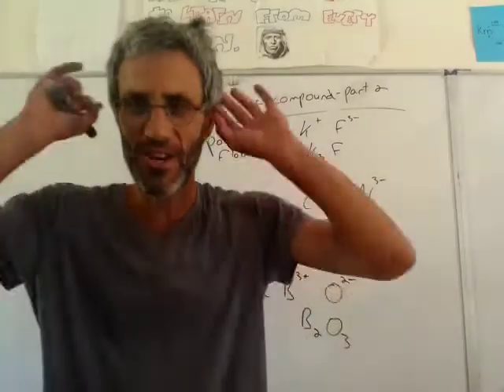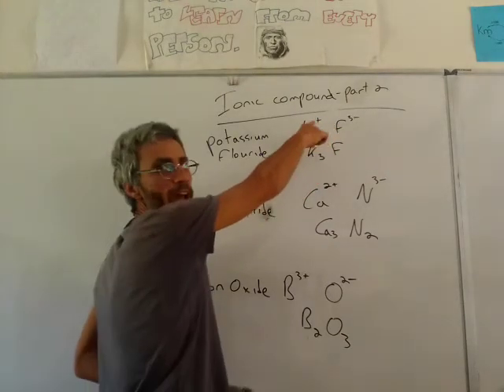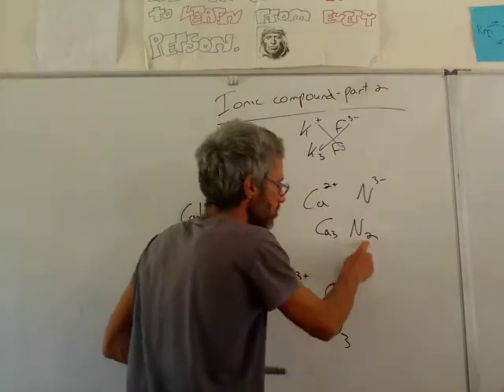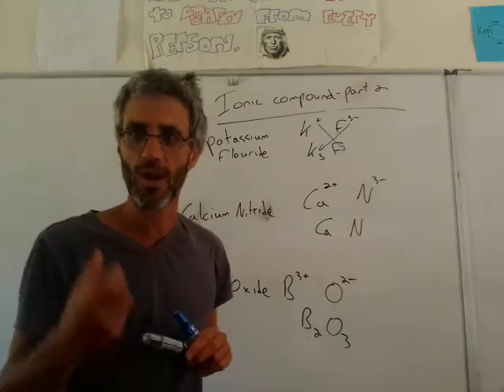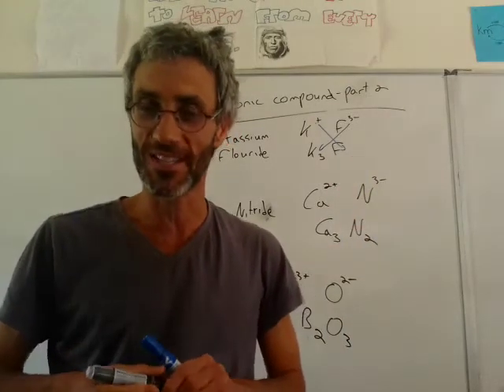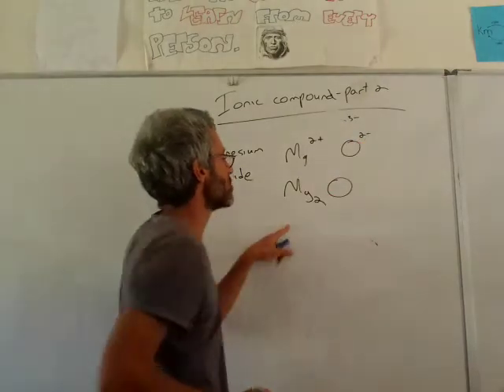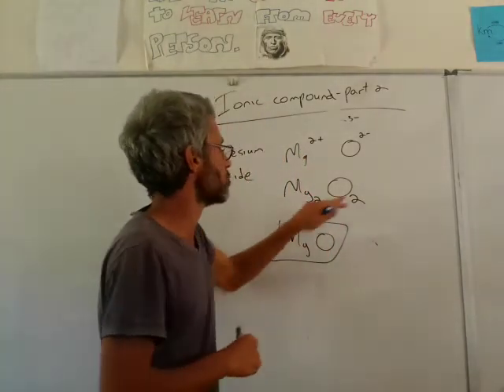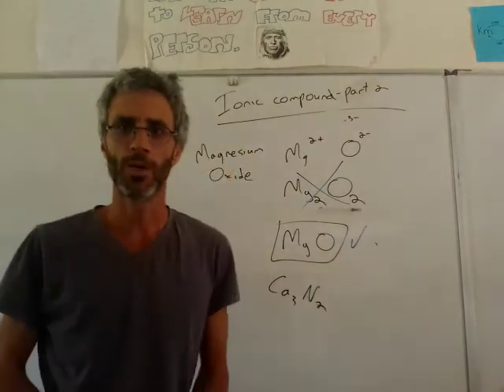Ionic compounds part 3